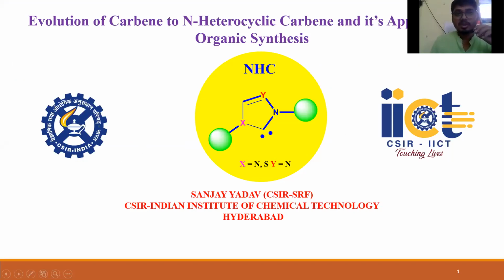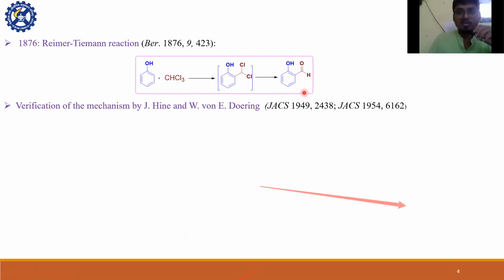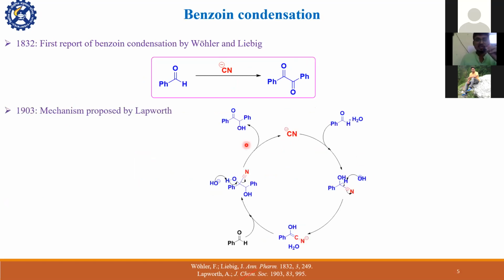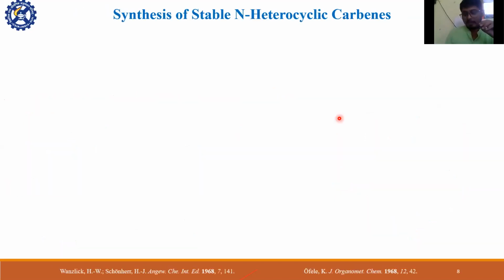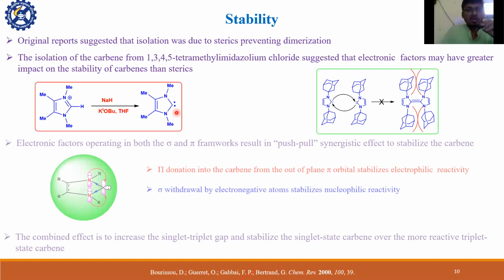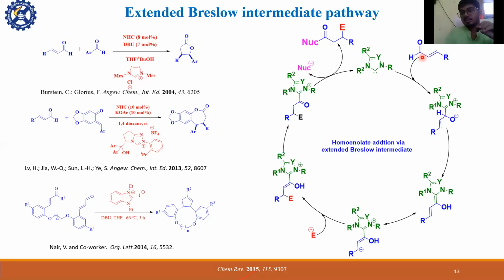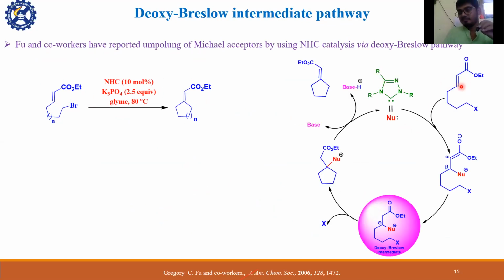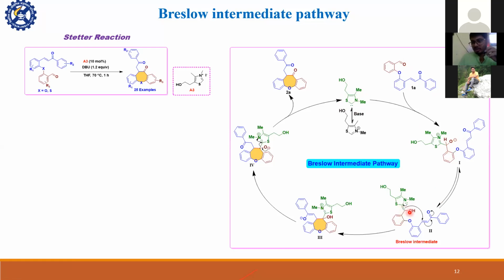Evolution of Carbene to N-Heterocyclic Carbene and it's Application in Organic Synthesis